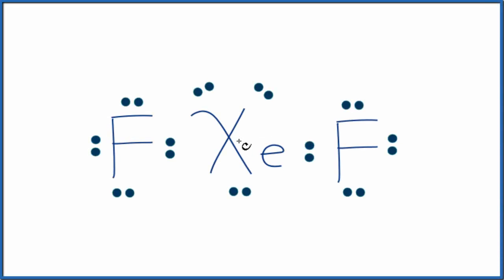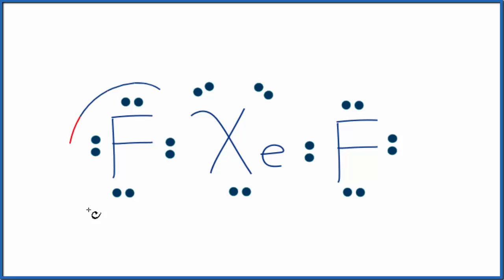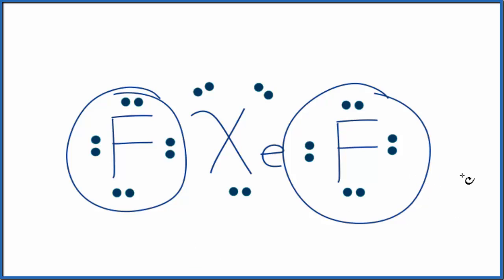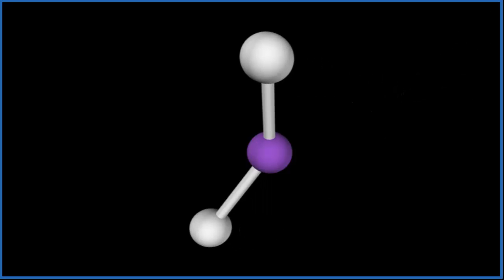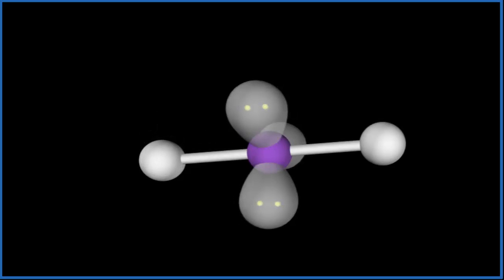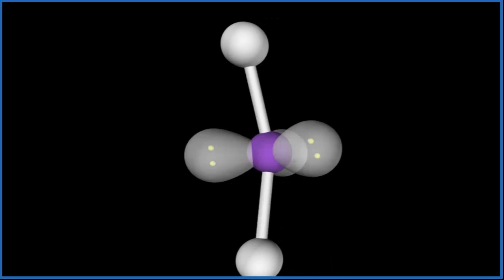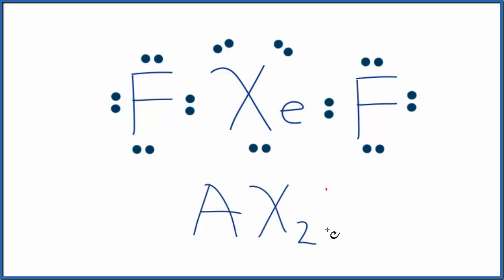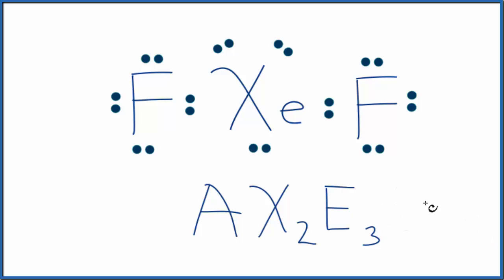XeF2 Molecular Geometry, Bond Angles & Electron Geometry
An explanation of the molecular geometry for the XeF2  (Xenon difluroide) including a description of the XeF2 bond angles. The electron geometry for the Xenon difluroide is also provided.

The ideal bond angle for the Xenon difluroide is 180° since it has a Linear molecular geometry. Experimentally we would expect the bond angle to be approximately 180°.

To determine the molecular geometry, or shape for a compound like XeF2, we complete the following steps:

1) Draw the Lewis Structure for the compound.
2) Predict how the atoms and lone pairs will spread out when the repel each other.
3) Use a chart based on steric number (like the one in the video) or use the AXN notation to find the molecular shape. This will be determined by the number of atoms and lone pairs attached to the central atom.

If you are trying to find the electron geometry for XeF2 we would expect it to be Trigonal bipryamidal.